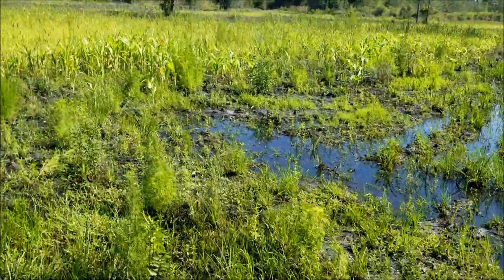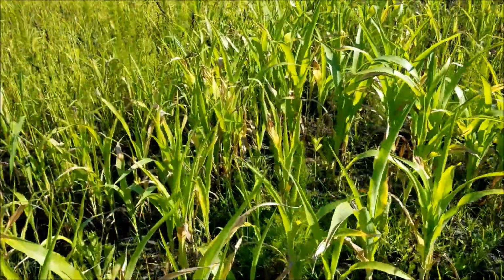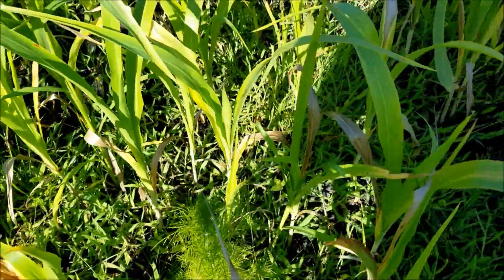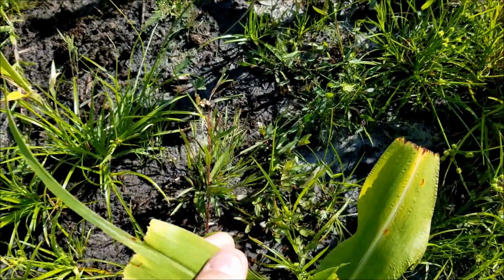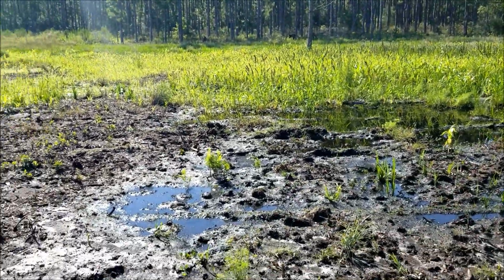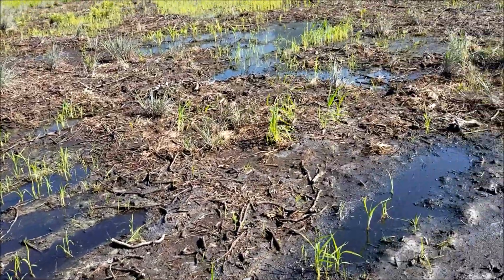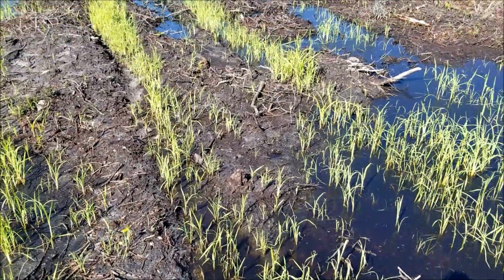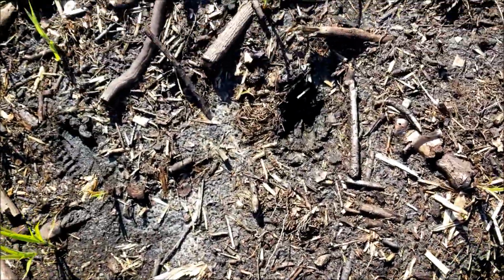Wildlife food plot update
7 week update to the plot I planted on May 2, 2020 in my spreader video.